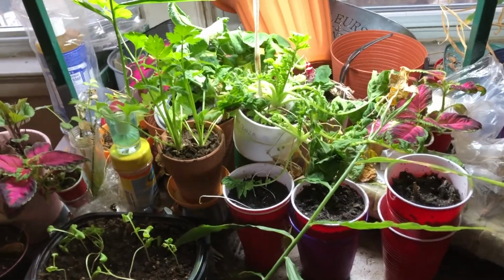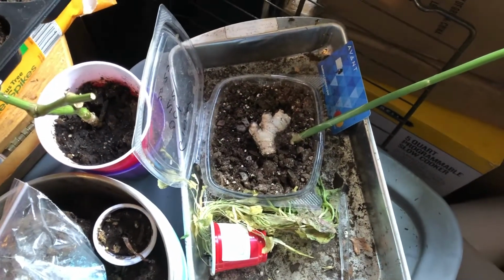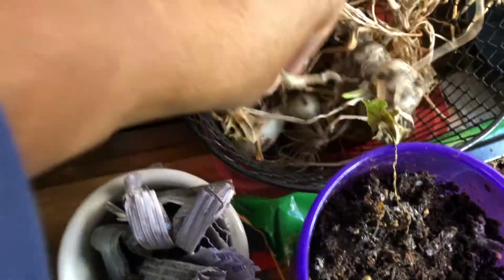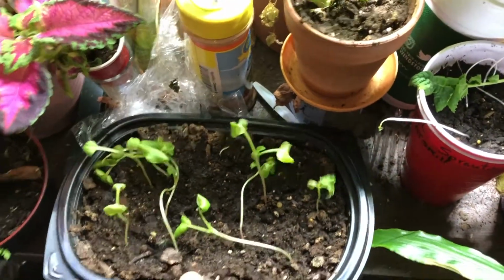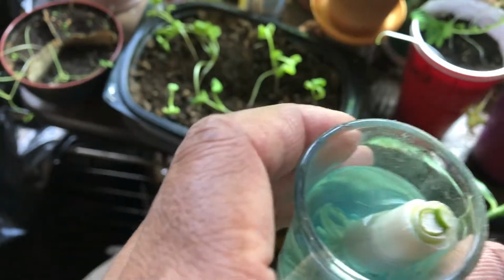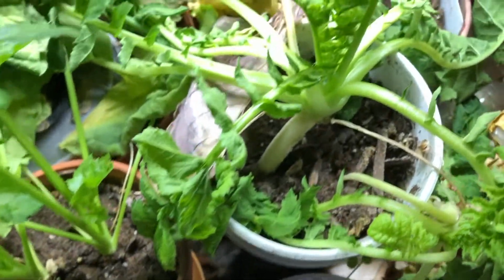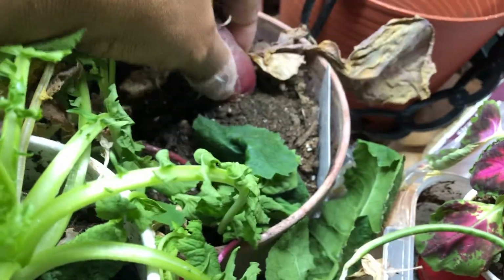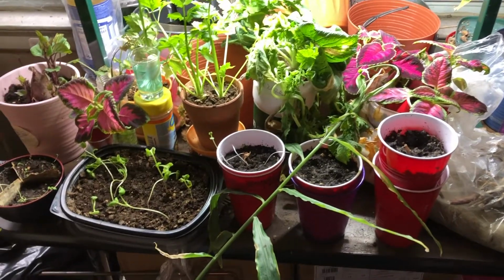My Indoor Vegetable Garden Update 2021 Y4 V01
Hello!  Hello!  I am finally at 2021.  Yes. Yes. Yes.   This is January 10, 2021, and this is my indoor Vegetable garden update.

I started this garden back in 2020, two months late, and proceeded to neglect it.  My mind was not there like the other three years.

At least my ginger was not doing too bad.
Two of my radishes survived.
My potatoeslips were on their last legs.
My coleus flowers made it. Remember that beautiful flower from outside last fall. I brought some of the babies inside and they are doing great.